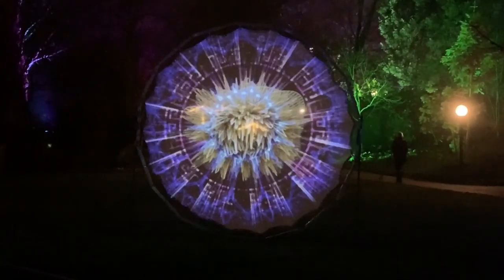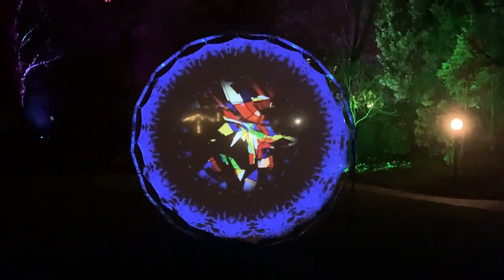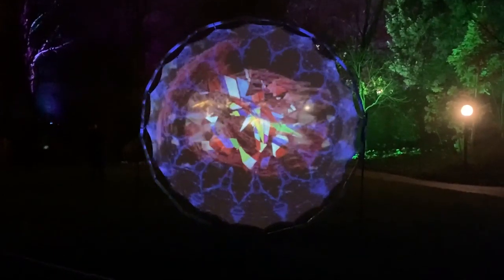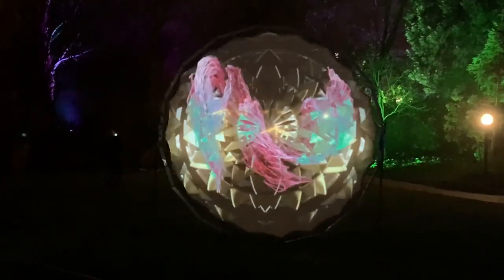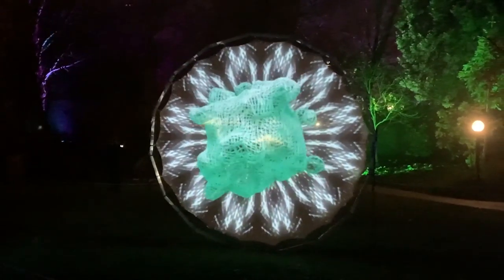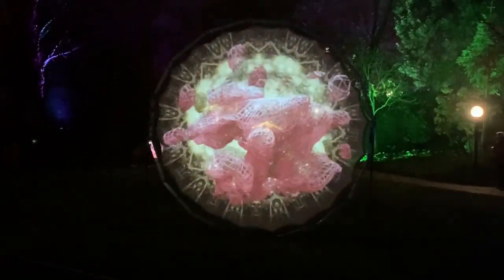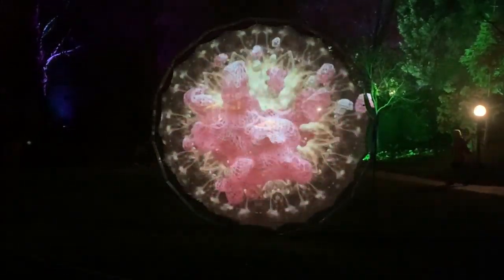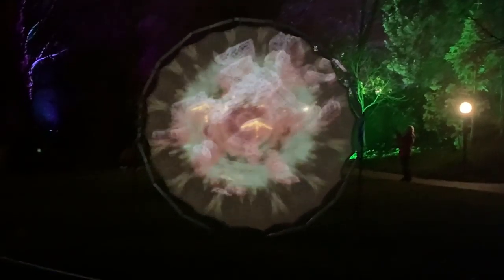2019 Winter Lights at Palmengarten, Frankfurt, Germany (part 3)